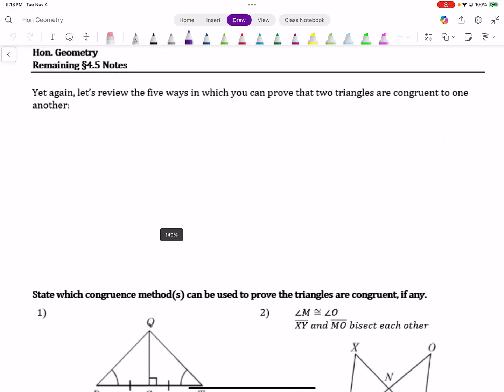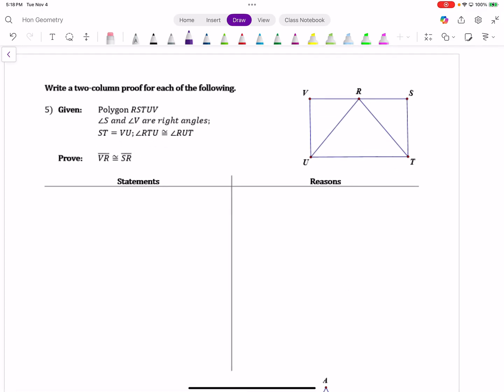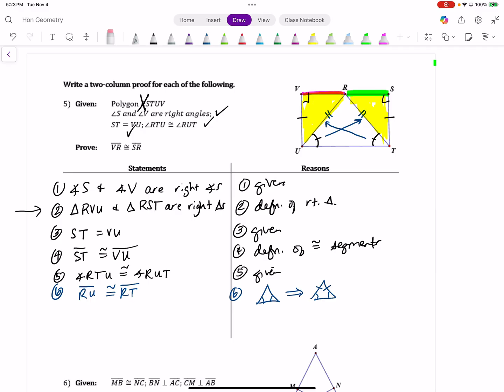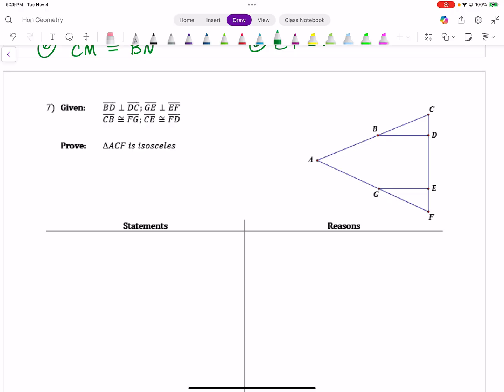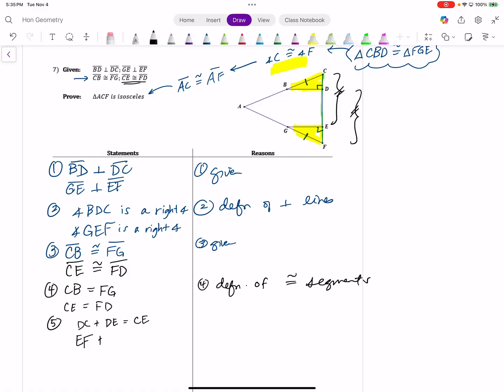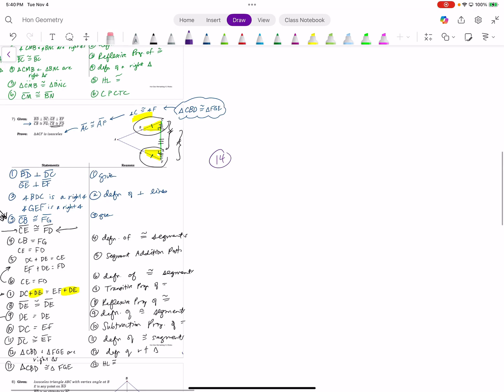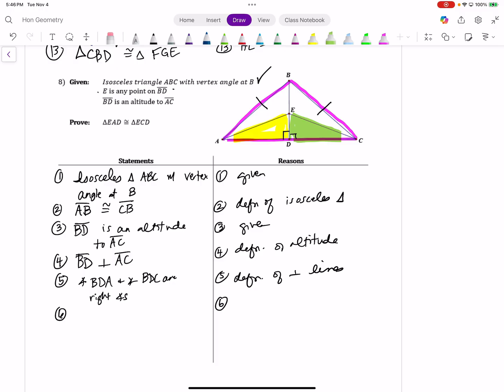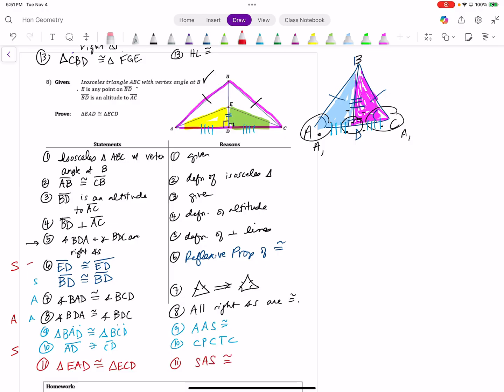Hon Geo Remaining 4.5 Notes